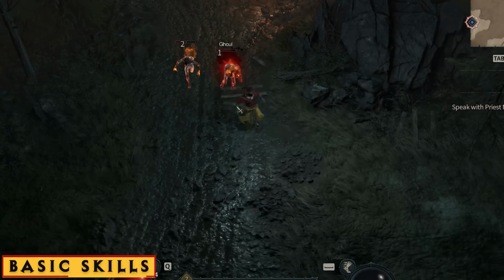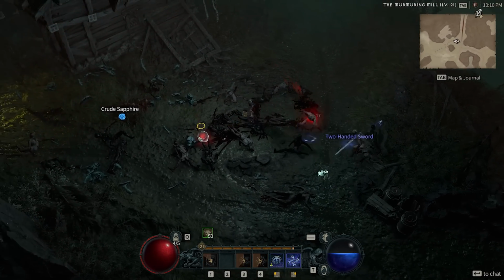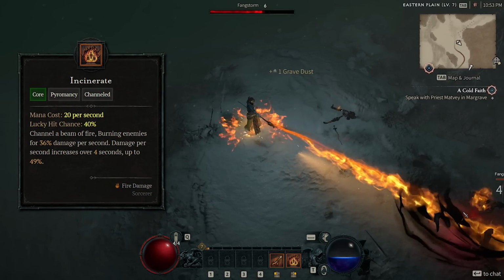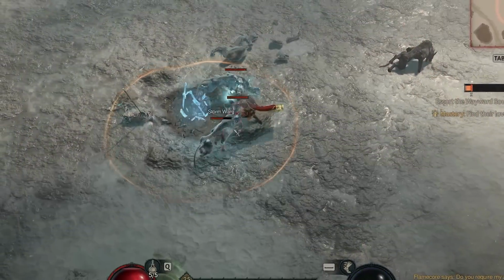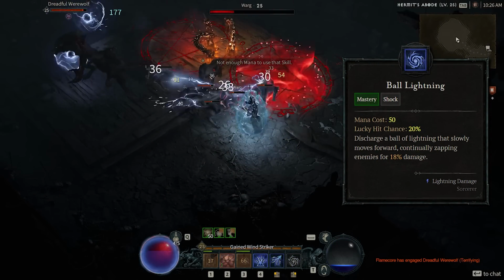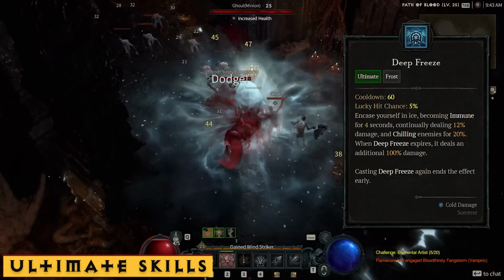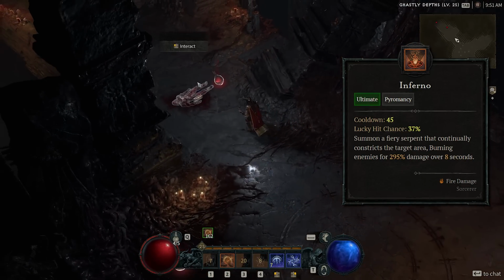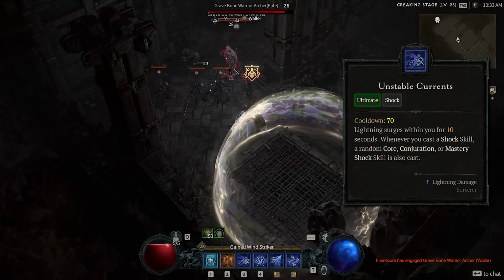Diablo 4 Sorceress: BEST CLASS in D4?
With the new D4 Server Slam coming this weekend and after plenty of hours poured into Diablo 4 sorceress gameplay, it’s time to see if it will truly be the best class in D4 or will it fall under the nerfs Blizz announced a while back. There are plenty of d4 sorc build options and with the changes announced, end game testing by Rhykker, maybe a diablo 4 sorceress lightning build will be great or maybe a fire build?